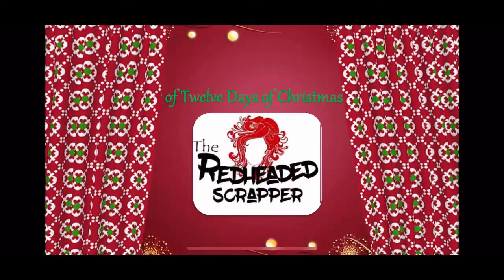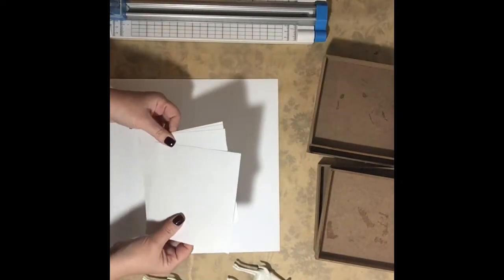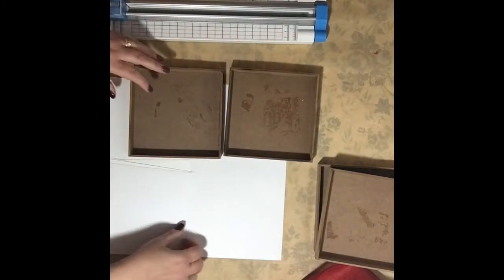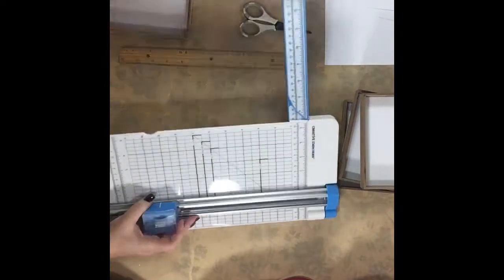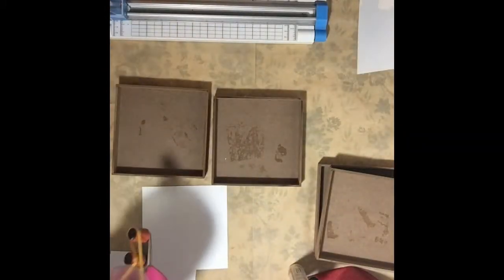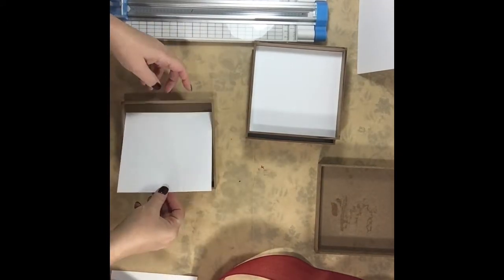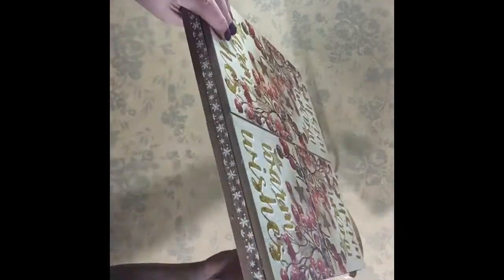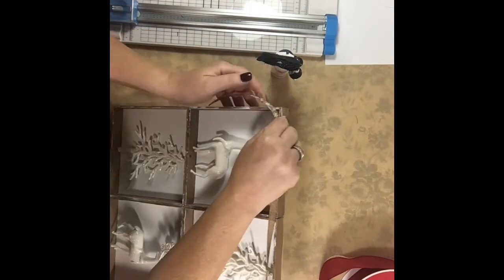Third Day of Christmas Crafts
Welcome back for our Third day of Christmas Crafts.    This shadow box turned out just adorable.   With a cost of $7.

Merry Christmas!